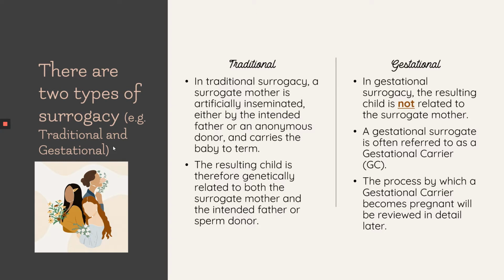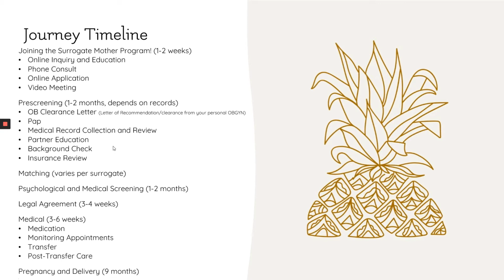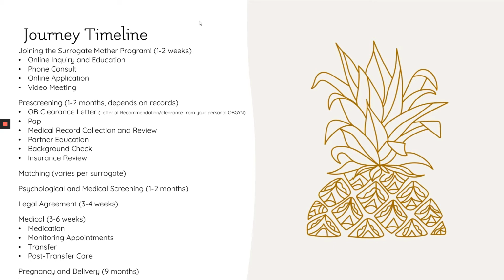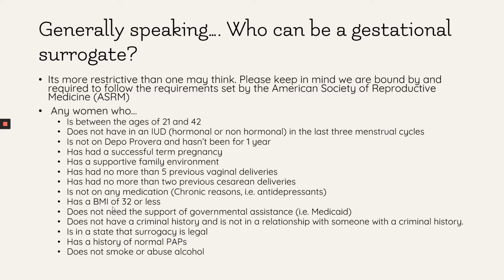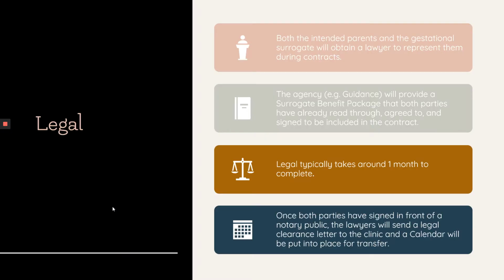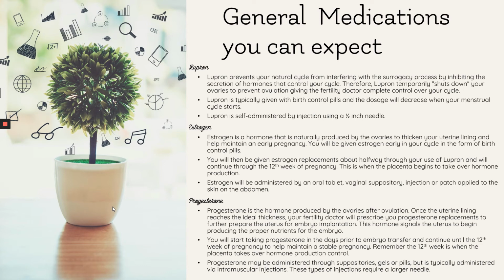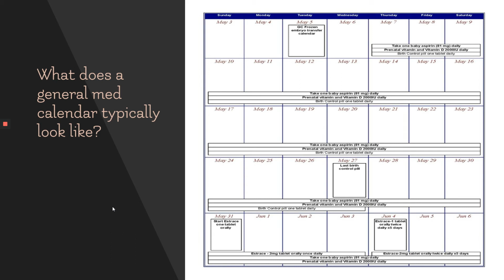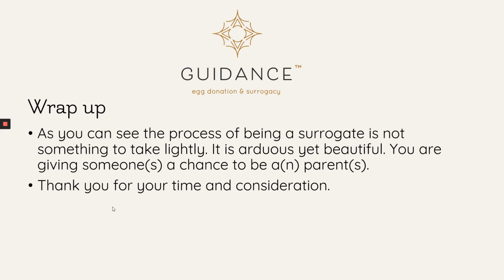Surrogacy Overview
Agency review of the gestational carrier (surrogate) process and experience.